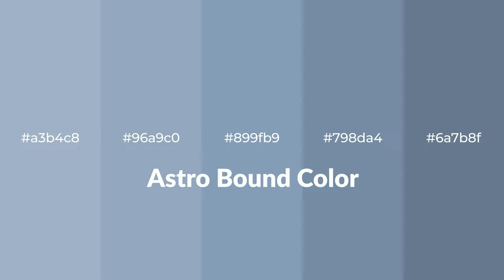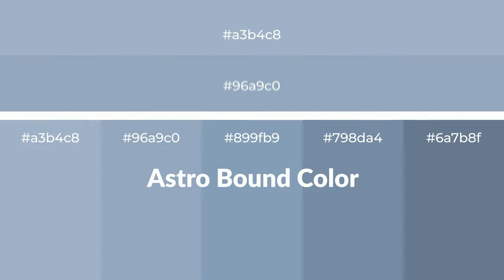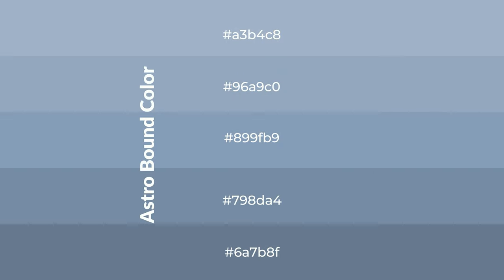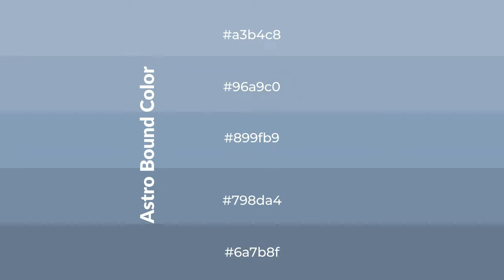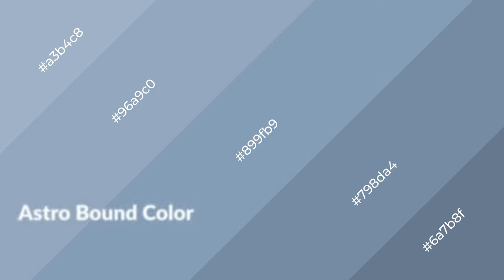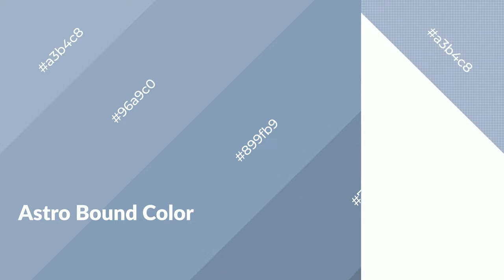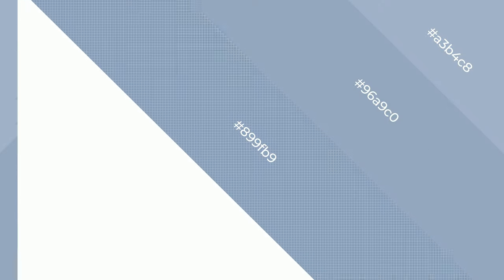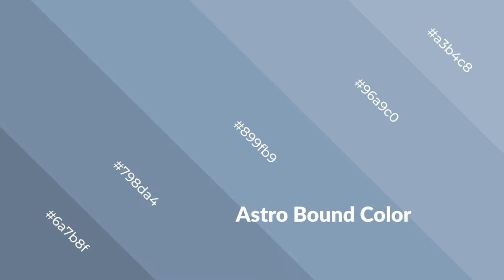Shades & Tints of Astro Bound color 899fb9 A Cool Blue color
Shades of Astro Bound color 899fb9 Cool Shades of Astro Bound color with Blue hue for your project!

Shades
Hex 798da4

Tints
Hex 96a9c0

Astro Bound is a cool color, and it emits calming, serene, soothing, refreshing, spacious, unwinding, peace and relaxed emotions. Cool colors are like water, ice, sky, grass, soft and snow. You can see them used in baby products.